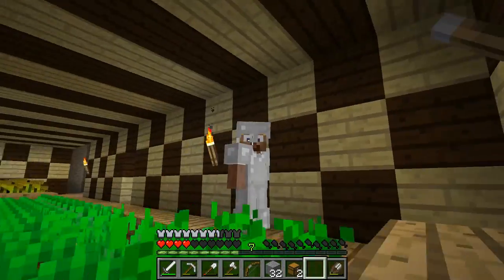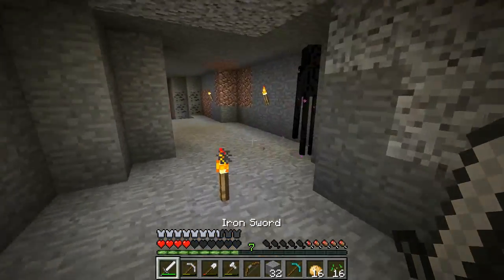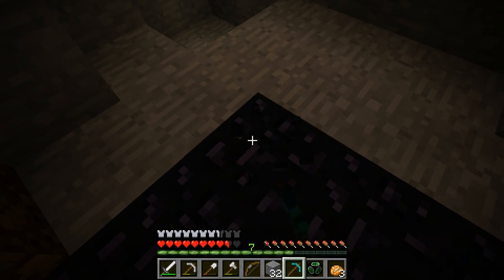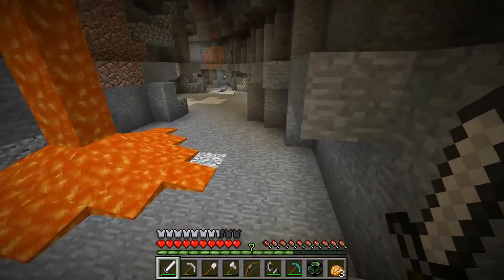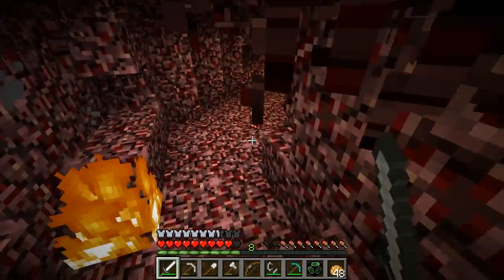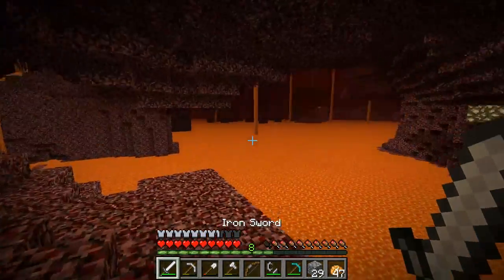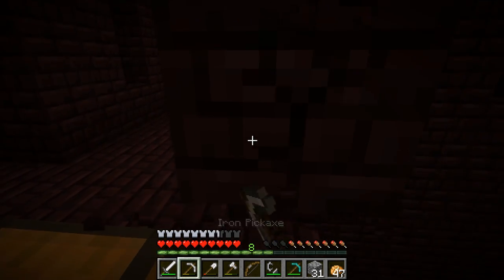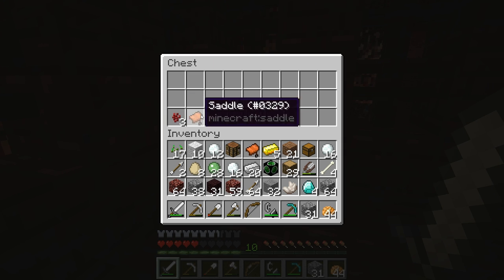Minecraft Tornado Survival S6Ep6: The Nether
Season 6 of tornado survival (modded survival 1.8.9) is finally here! I hope you guys enjoy this season of tornado survival using the localized weather mod. This season is focused on building a base with tree houses. Sit back and relax and enjoy the ride!

★Links★

★Intro Music★
Zak Cohes: Light to Dark

★Outro Music★
Zak Cohes: Keep the Fire

★Other Songs★
C418 "Dog"